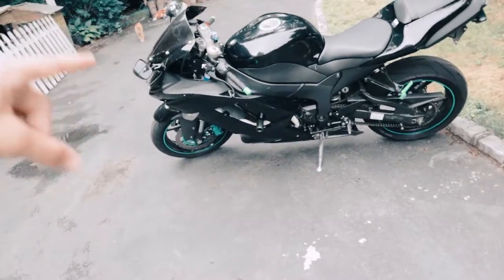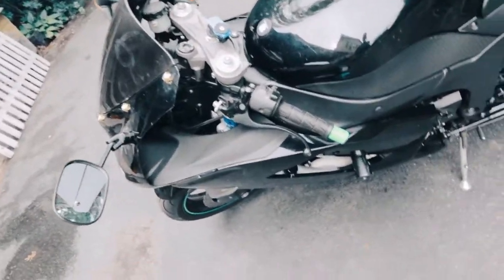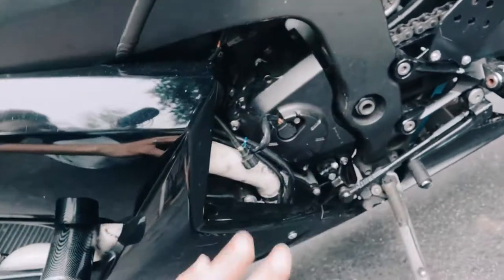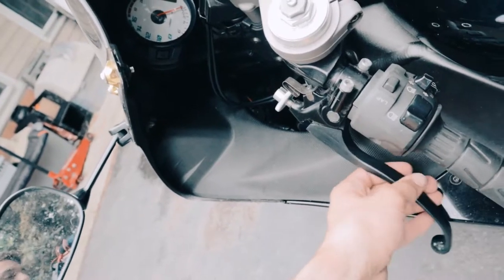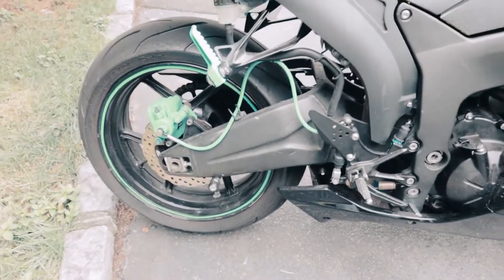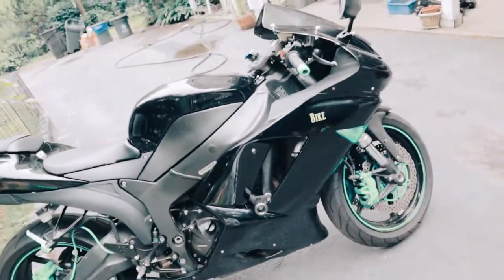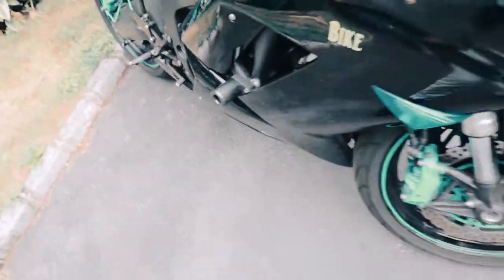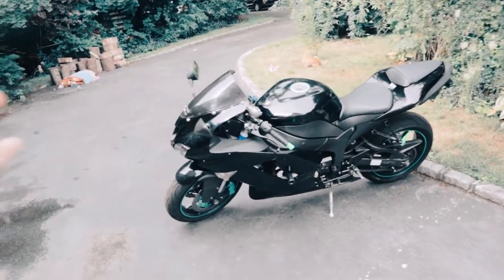EVERYTHING WRONG With My Kawasaki Ninja ZX6R!!! WHY ME